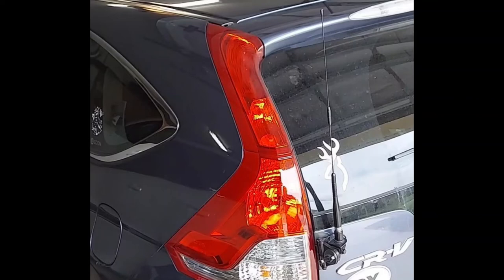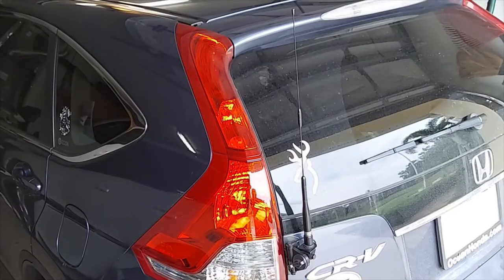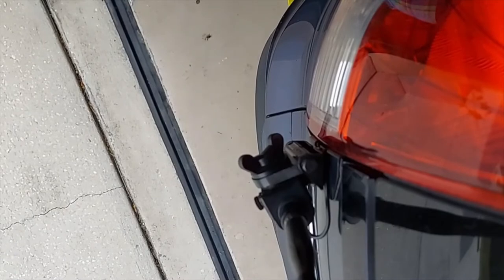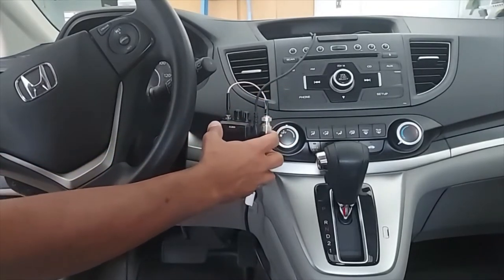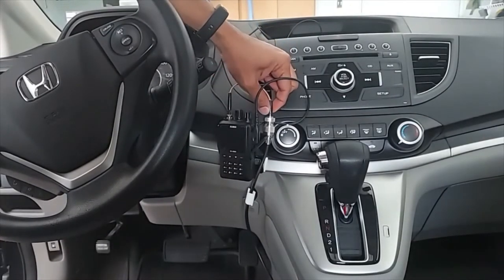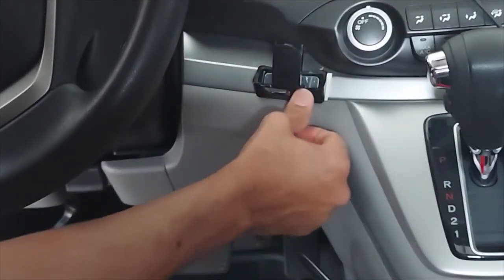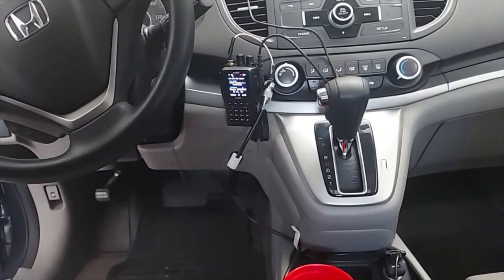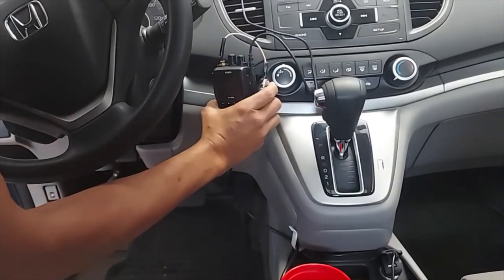HT Install for Mobile Use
A quick tour of my mobile HT install and my thoughts on the setup. Featured are the Comet CP-5M lip mount, Comet dual band antenna and the Alinco DJ-MD5XTG.

CAUTION: Use of electronic devices - including Amateur Radios - while driving can be dangerous. Use at your own risk.

Adapter Cable